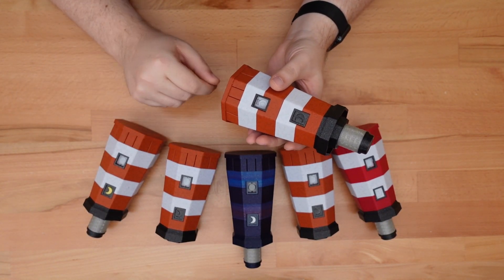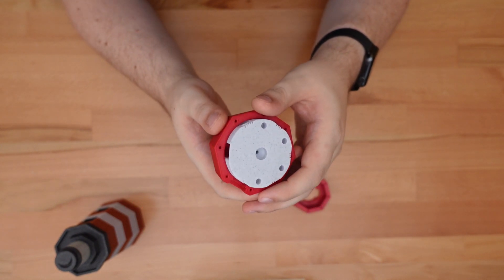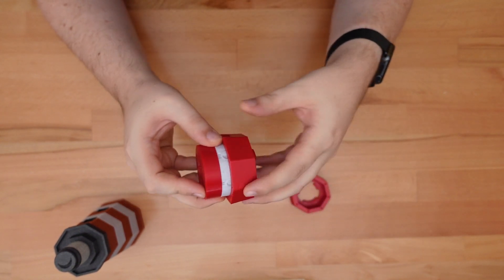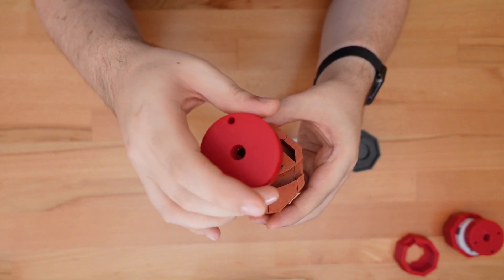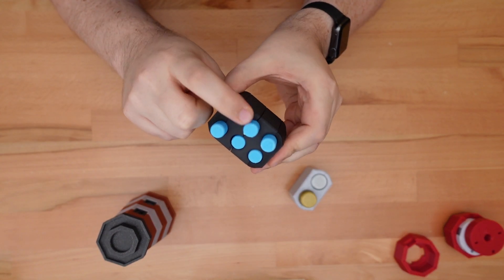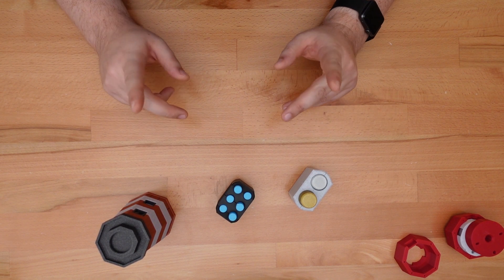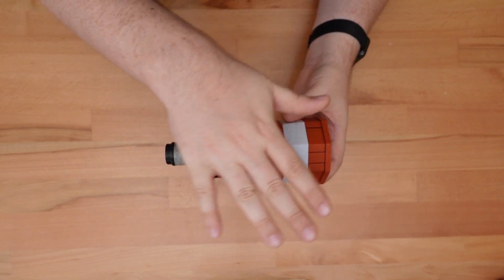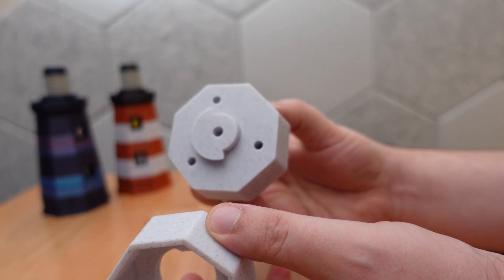Lighthouse Puzzle - Part 3: Design!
This final video in the Lunar Lighthouse Puzzle Box series goes into how the hidden mechanism actually works and the process behind its development.

Happy printing!

== See Also==

== Featured Printy ==

== Materials ==

3D printed parts used:
- Marble PLA+ by DURAMIC 3D
- Brick Red PLA by Hatchbox
- Prusament Galaxy Black PLA by Prusa

== Credits ==

Slogra